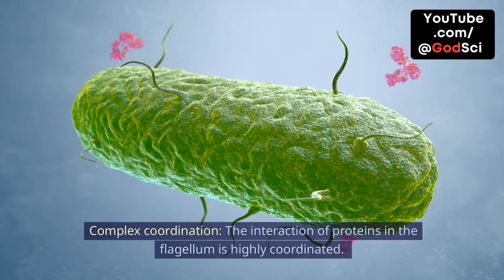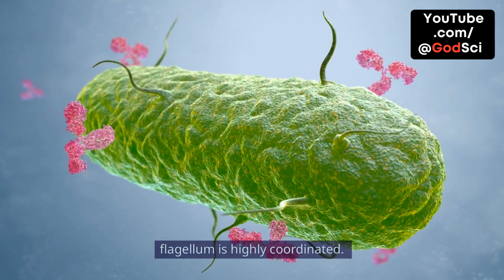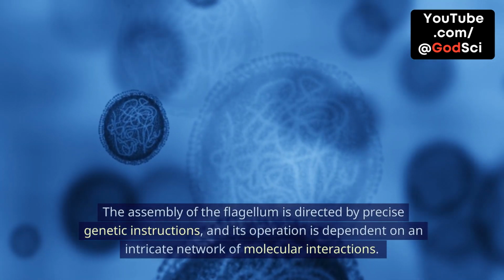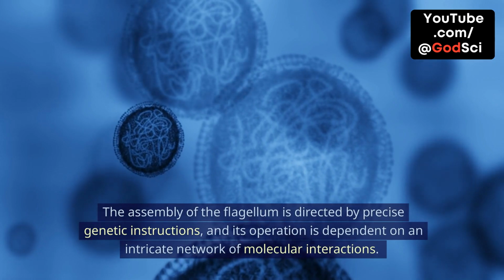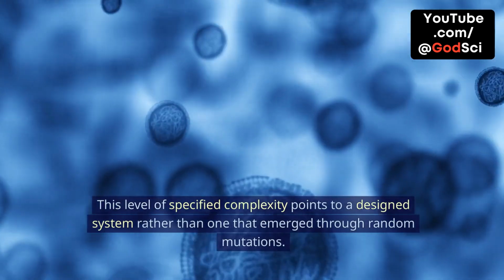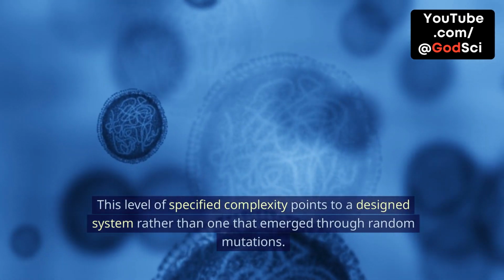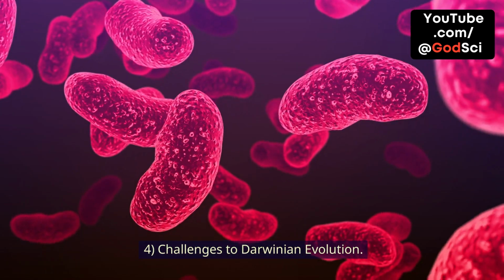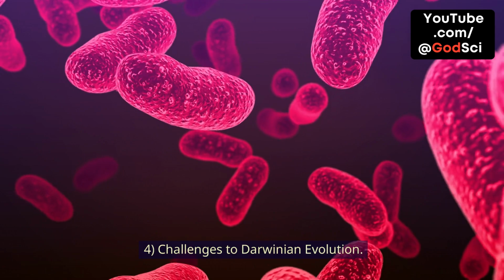The Bacterial Flagellum is Irreducibly Complex: Evidence for Intelligent Design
53i - The Bacterial Flagellum is Irreducibly Complex: A hallmark of Intelligent Design